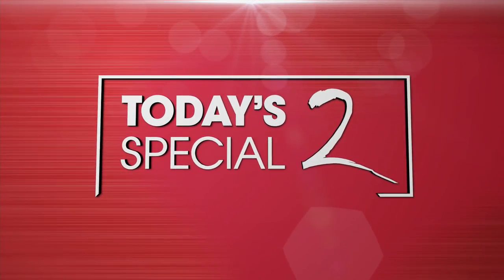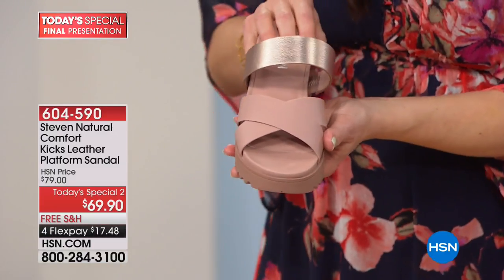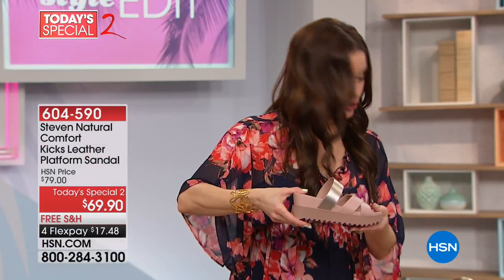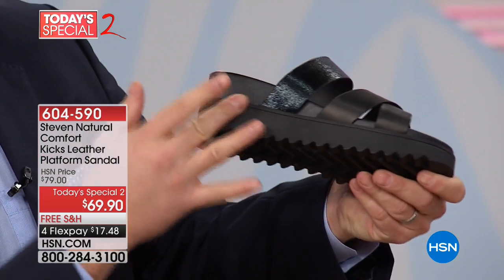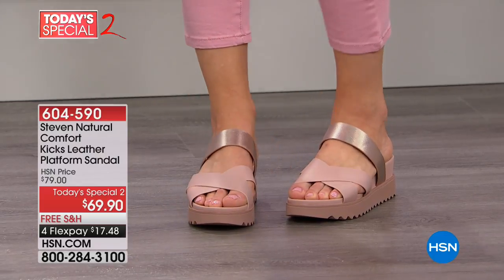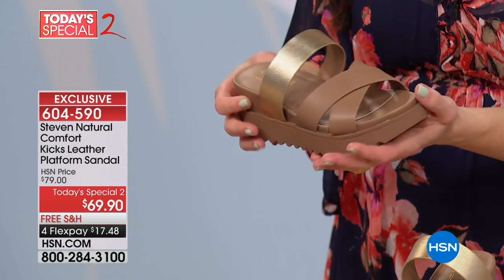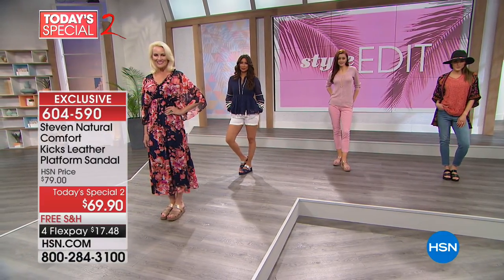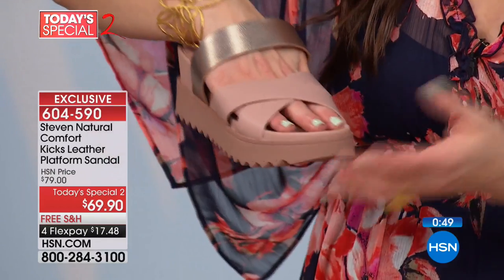Steven Natural Comfort Kicks Leather Platform Sandal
The first step in improving your foot health is to invest in quality, highfashion footwear like these slipon leather sandals from Steve...